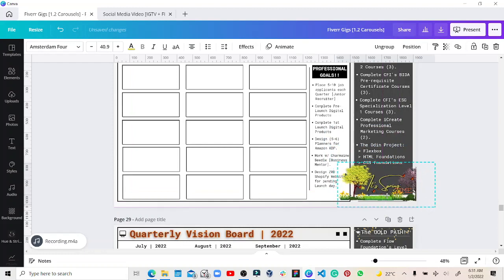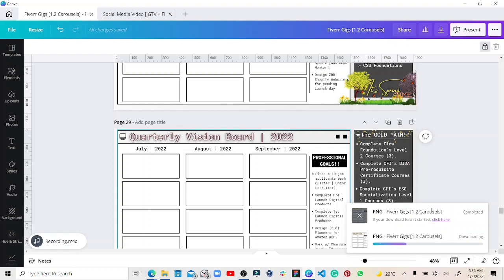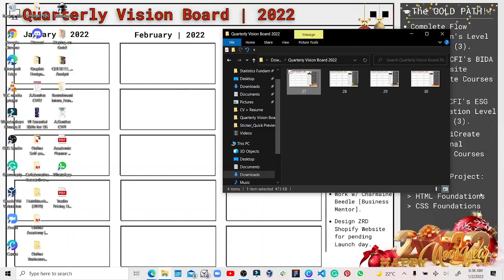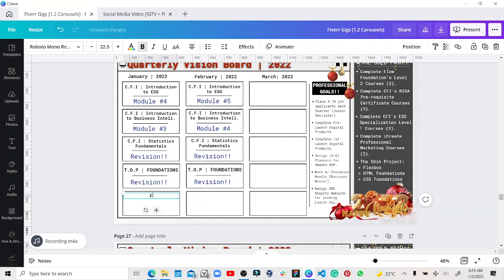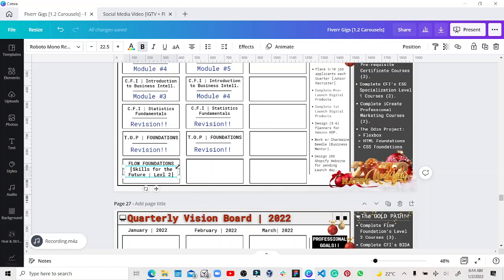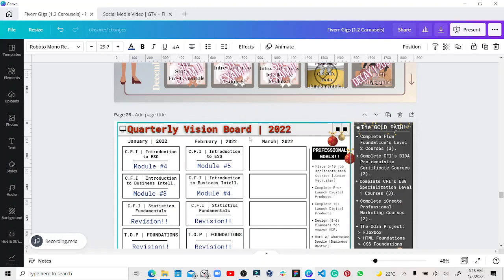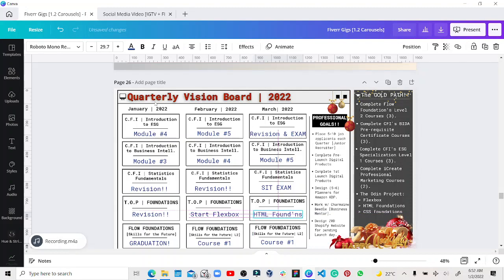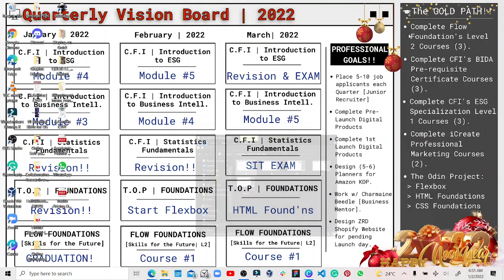New Years Quarterly Vision Board Design Part 3 | Canva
In this final part of my 3 part series for creating a quarterly vision board using Canva, I will complete the initial Q1 Vision board from Part 1.

This video will tie all parts of the tutorial together to showcase not just how to design your own quarterly vision boards but the usefulness & functionality of creating quarterly vision boards you can use for your home screen background.

I hope this video was useful in providing you with a functional digital product that you can use each year, recreate, redesign & modify each year when setting your new year goals.

As I've mentioned in Part 1, this Quarterly Vision Board has been a very integral part of achieving almost all my goals in 2021. That is going from a new entrepreneur to ending the year holding 2 positions, managing my small business, and completing a total of 10 self-paced courses.

I believe this will help anyone that suffers from procrastination & has poor time & task management skills. A digital vision board for your PC will work excellently in tandem with a planner if you use planners to plan, organize, & strategically manage your thoughts.